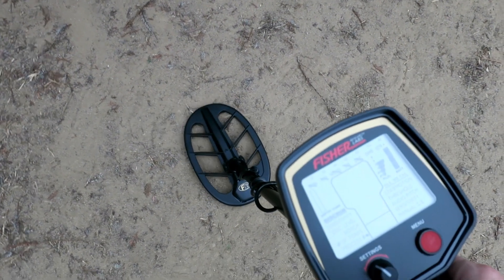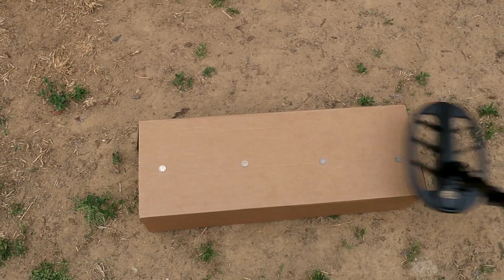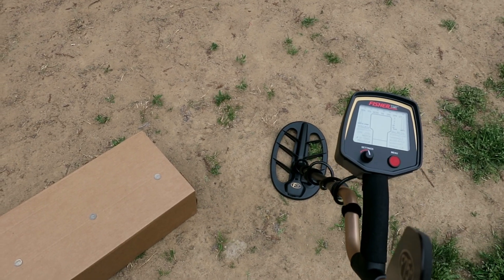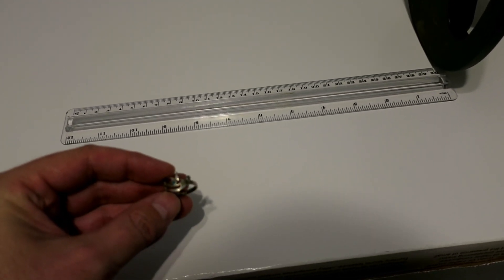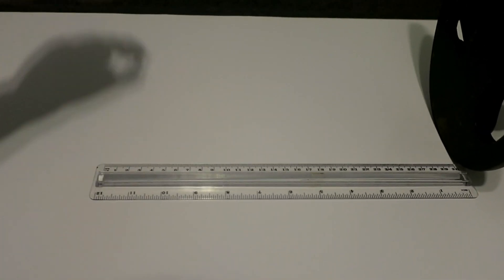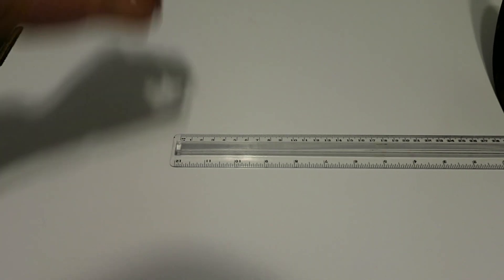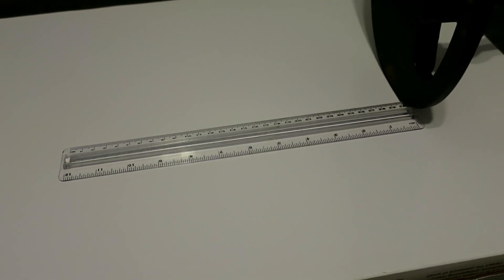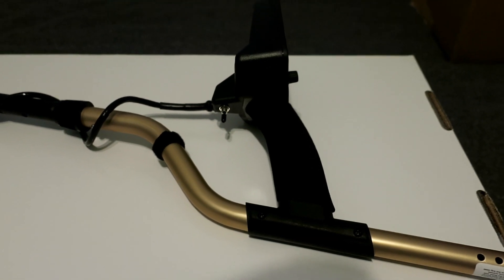Metal Detecting: Fisher F75 Performance Review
Fisher F75+ on Amazon

🎙️AUDIO🎚️
CAD GXL2400USB